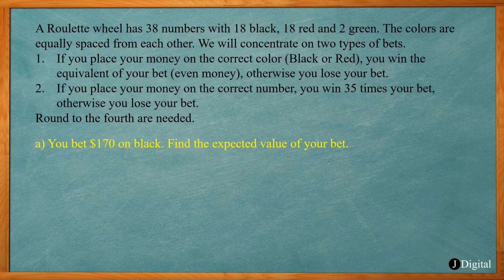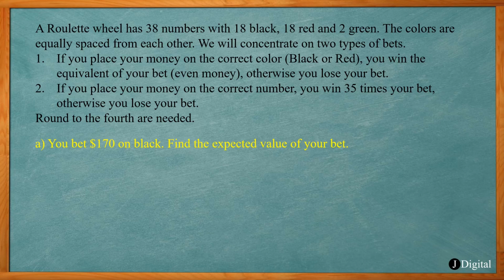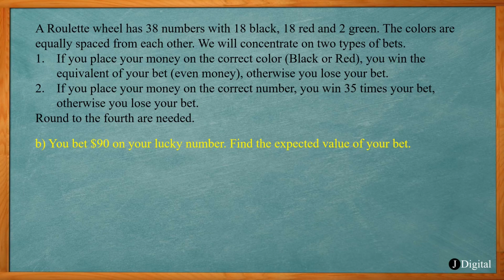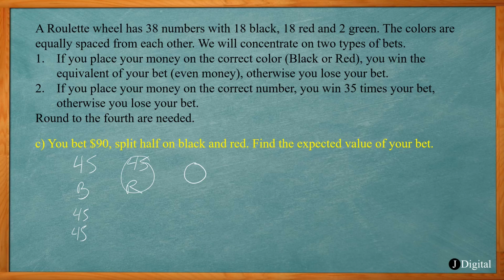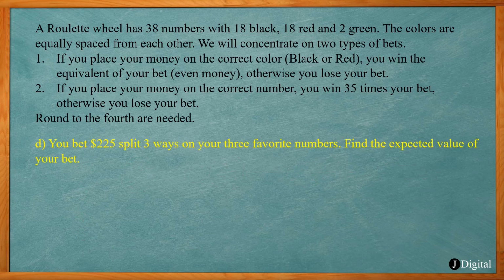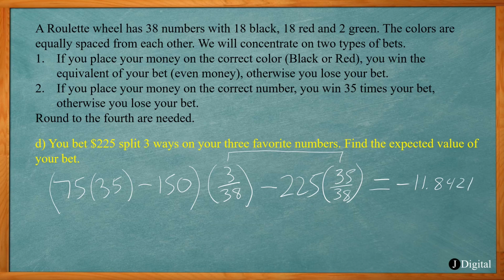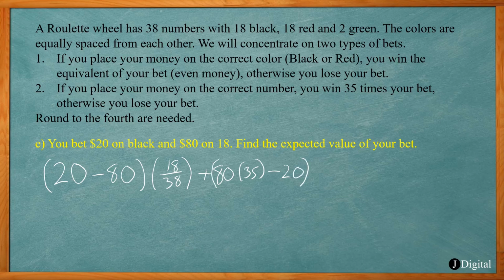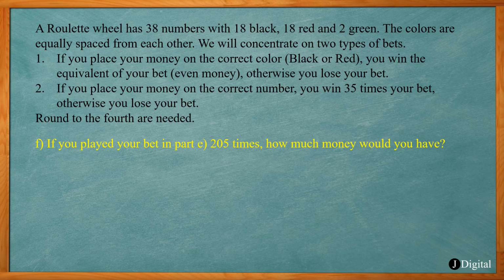Expected Value involving Roulette Table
In this video we discuss how to determine the expected value of various bets done at a Roulette table. You want to bet $100 on black? What is the expected value. You want to bet $50 on your lucky number 14? What is the expected value of that bet. Expected value is calculated by multiply the potential gain or loss times the probability of that outcome occurring. Watch the video to be come an expert at Expected Value.